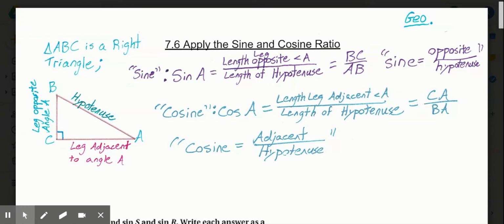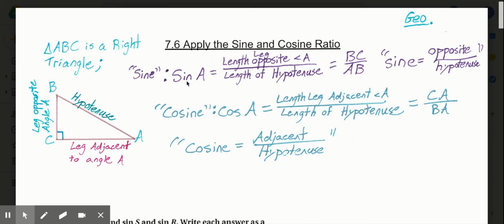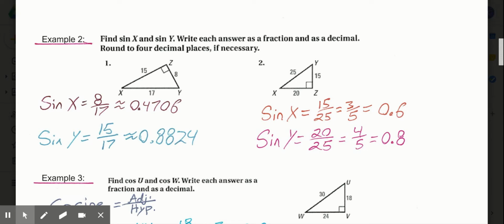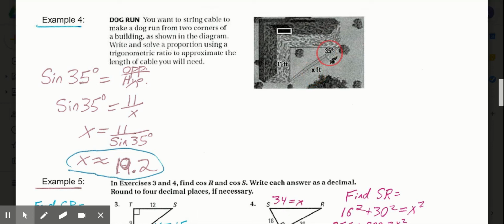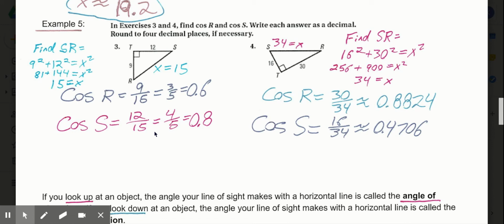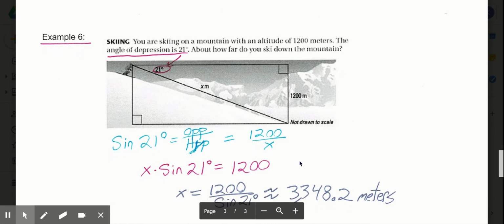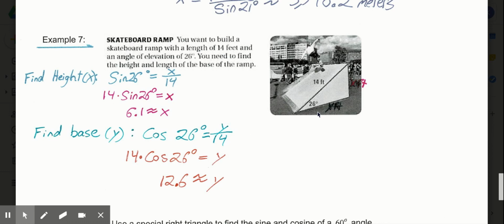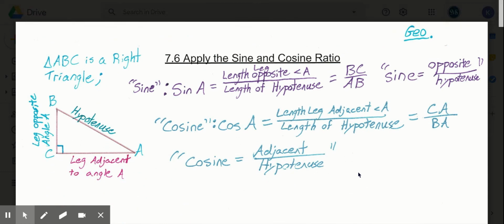7.6 Apply the Sine and Cosine Ratio Lesson Geometry